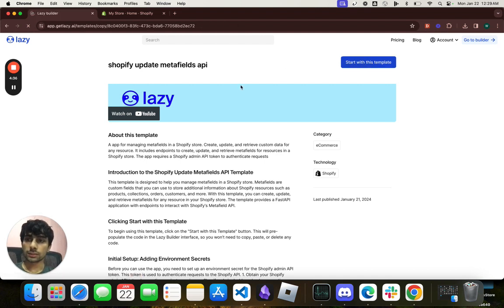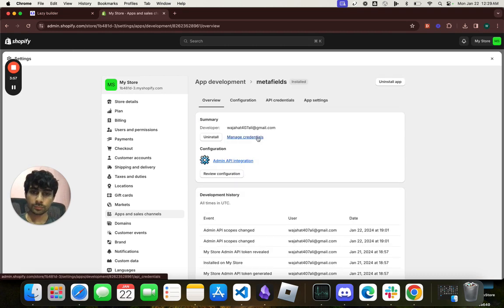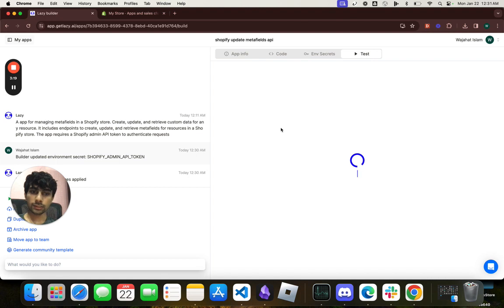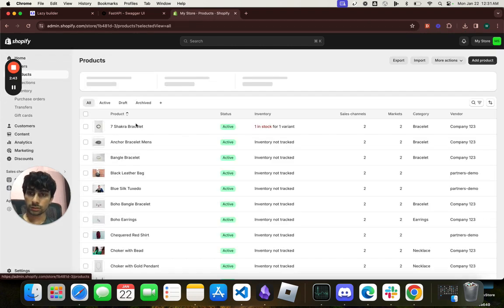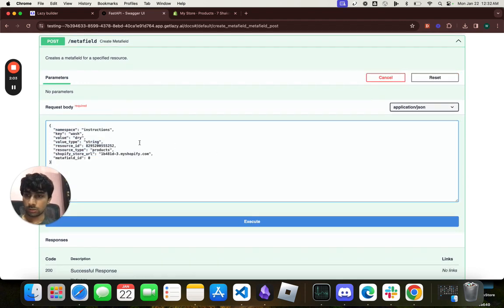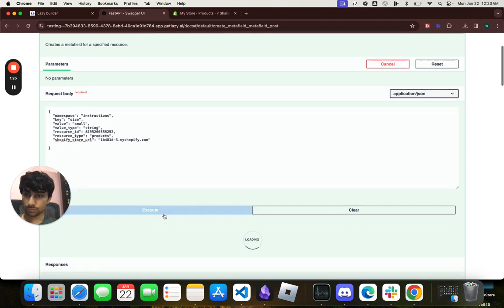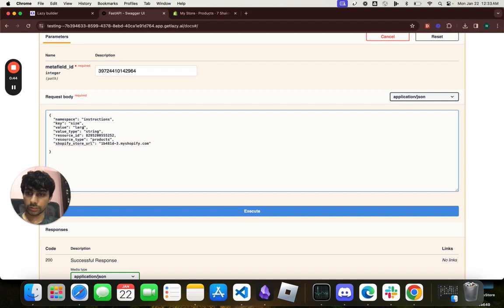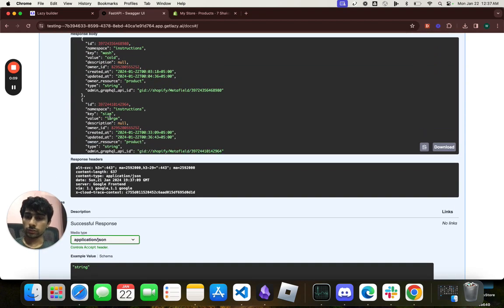shopify update metafields api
An app built using getlazyai for managing metafields in a Shopify store. It includes endpoints to create, update, and retrieve metafields for resources in a Shopify store. The app requires a Shopify admin API token to authenticate requests.